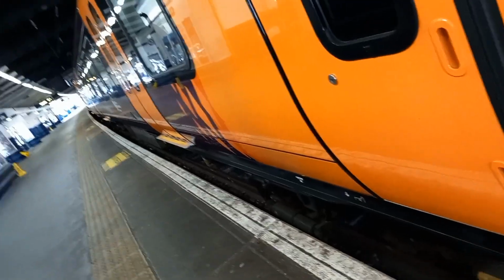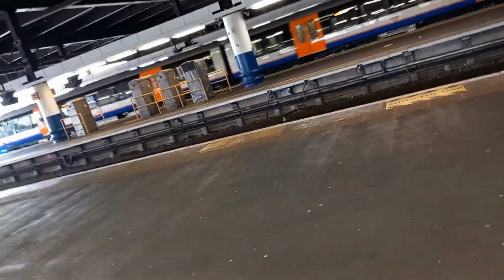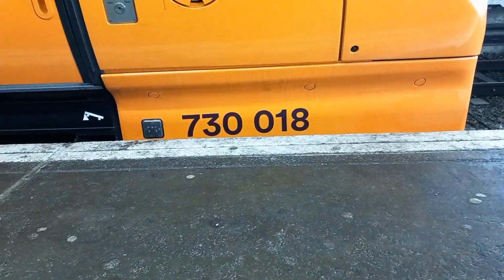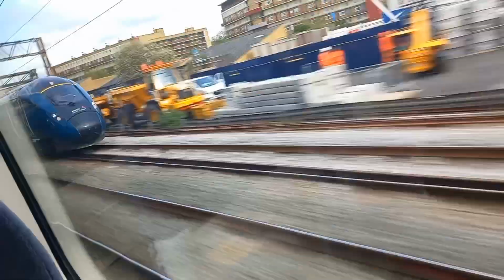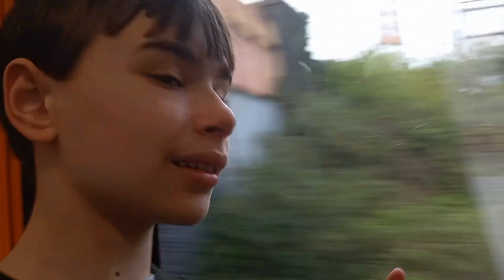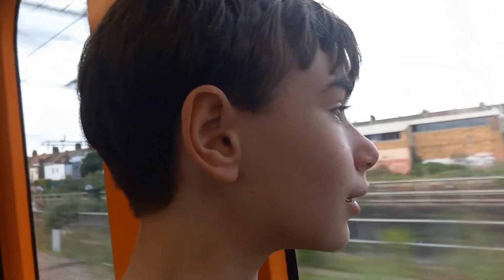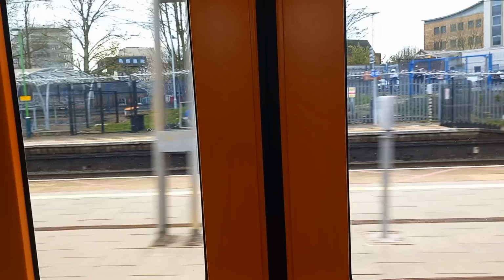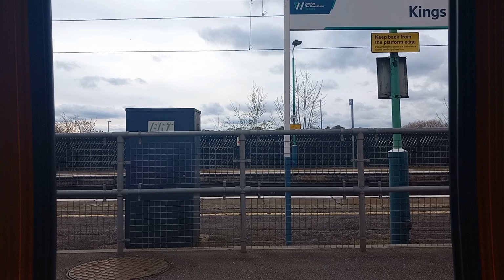Let's ride the Class 730!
After litterly months, I'm finally uploading the class 730 video! In this video that I filmed in Easter , I take a ride up to Tring but then it all went down hill :(